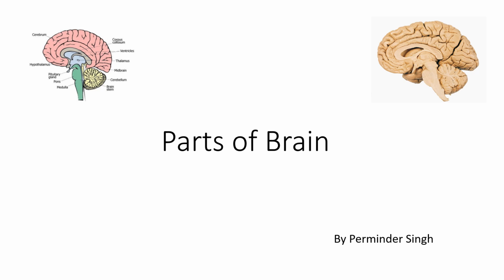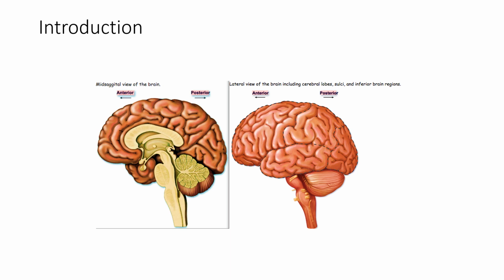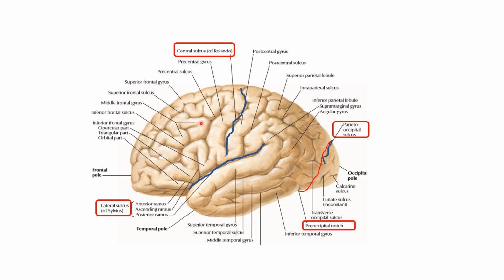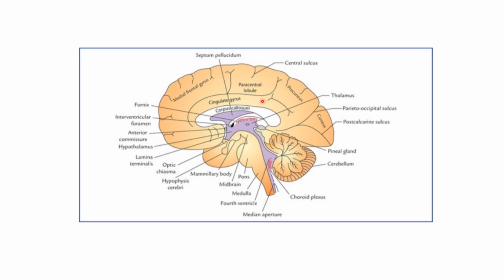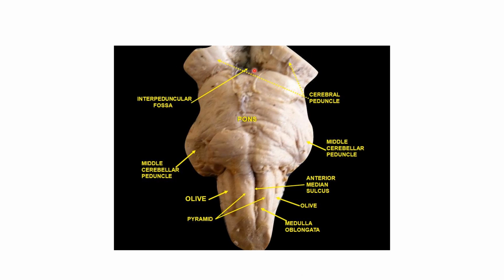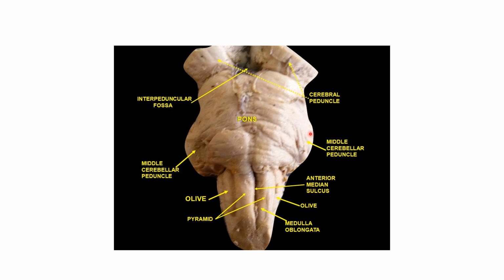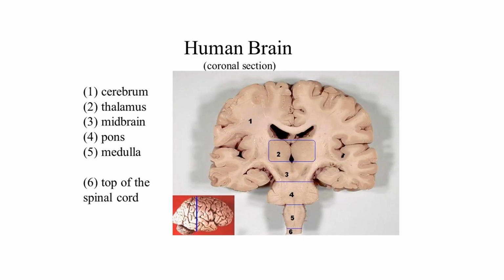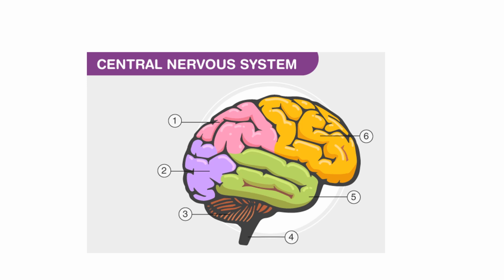Introduction to Basics of Brain